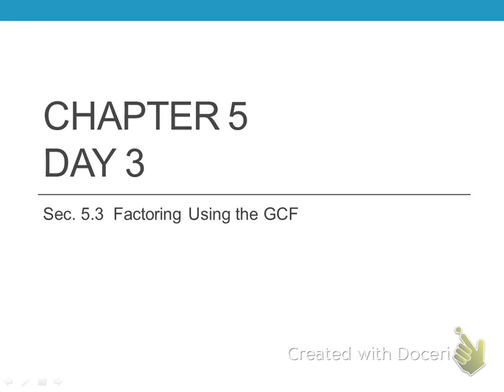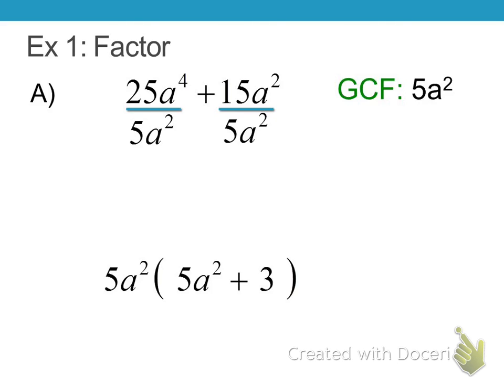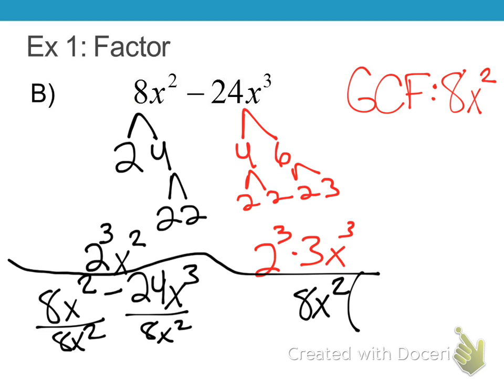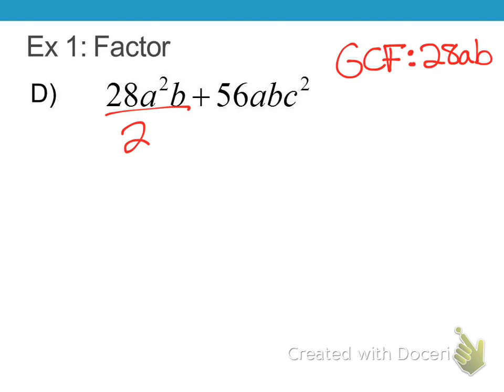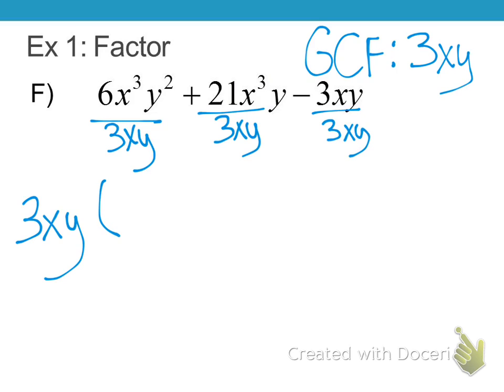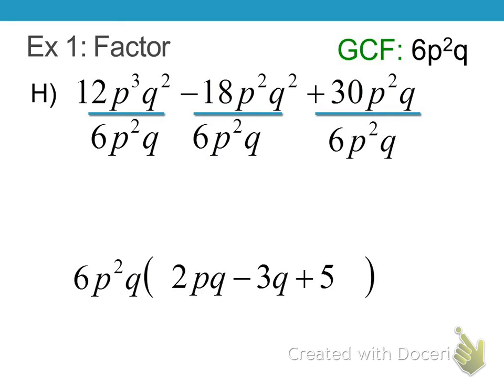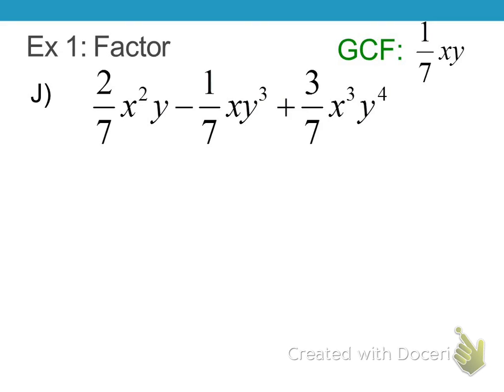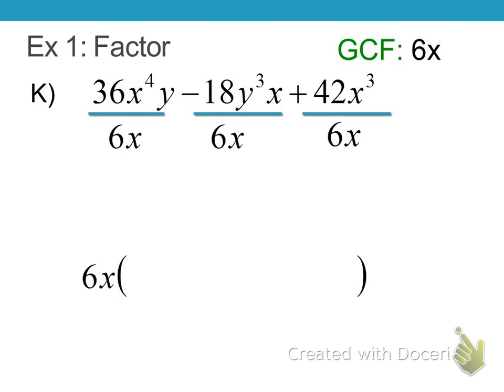Alg 1 Adv Ch 5 Day 3 1/9/19